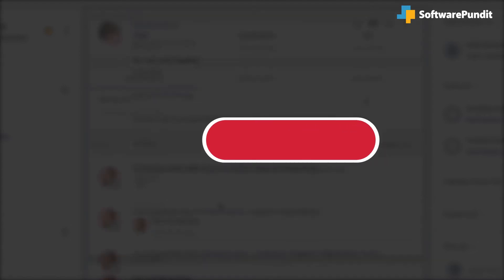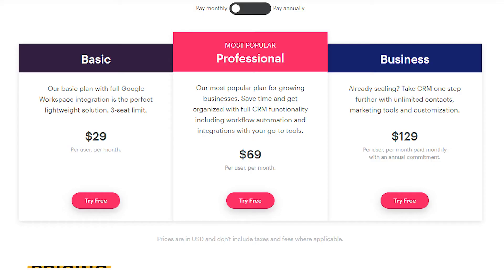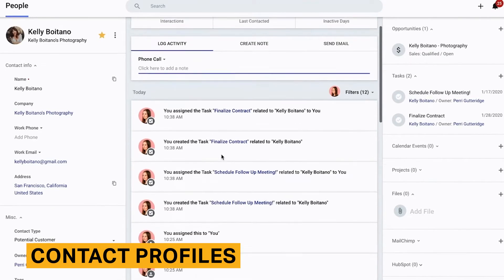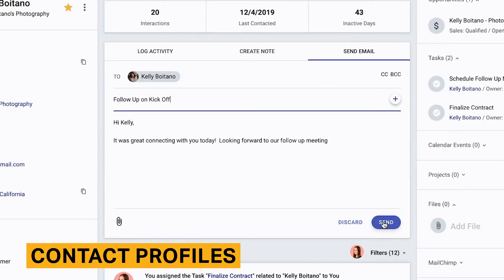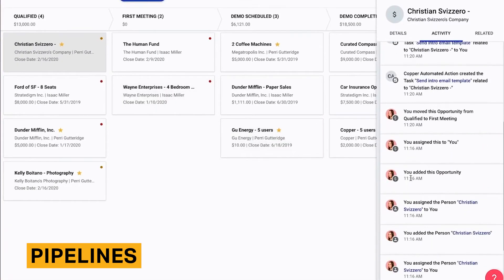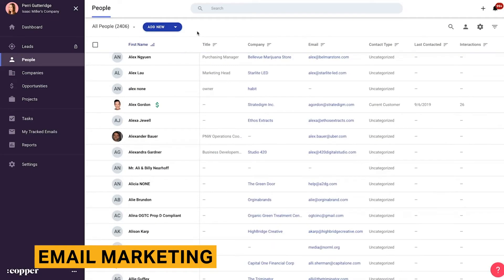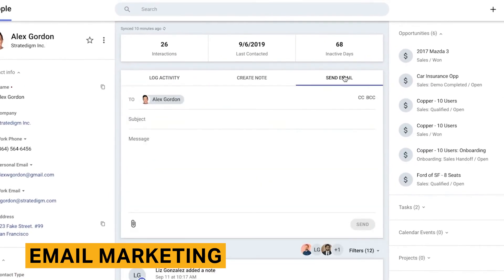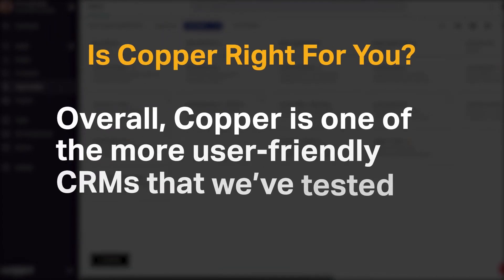Copper Review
Looking for more reviews of CRM software and tools?:

Copper is a CRM software solution that is best for those who need a basic solution that integrates tightly with Google Workspace.

This step-by-step walkthrough of the product includes details about pricing, pros and cons, and an analysis of Copper’s major features.

⏰TIMESTAMPS ⏰
0:00 Introduction
0:46 Pros and Cons
1:04 Contact Profiles
1:52 Pipelines
2:22 Email Marketing
3:12 Is Copper Right For You?